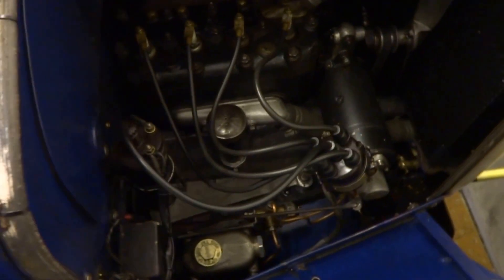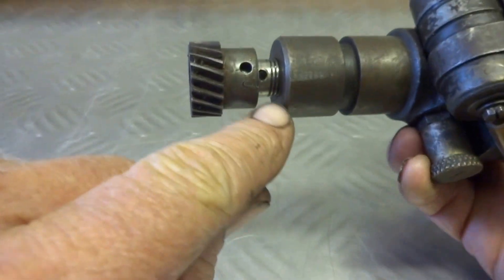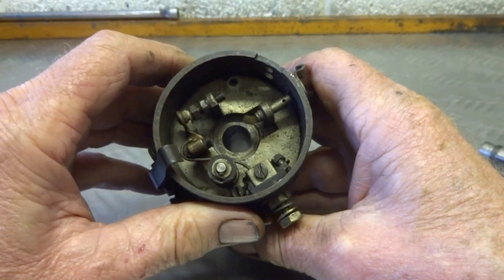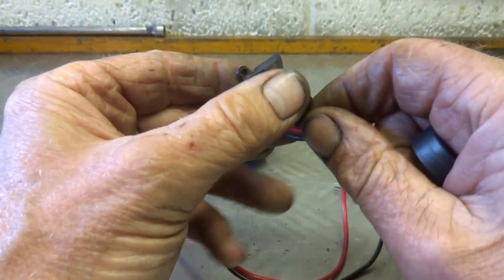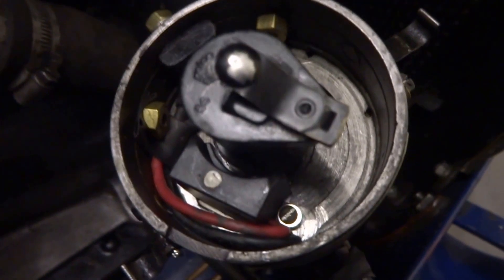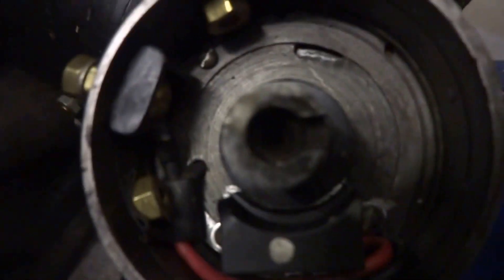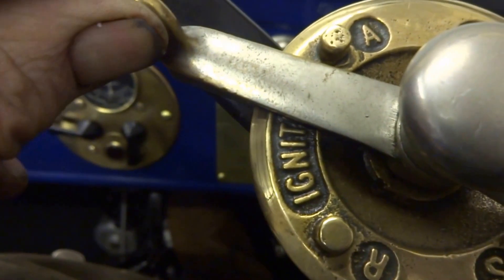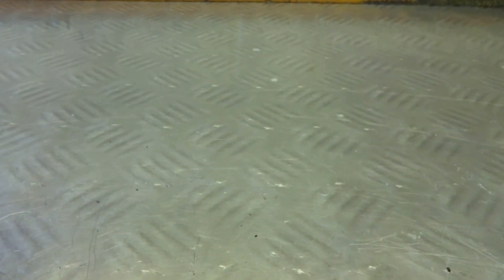Fitting Electronic Ignition to a 1928 Austin Seven